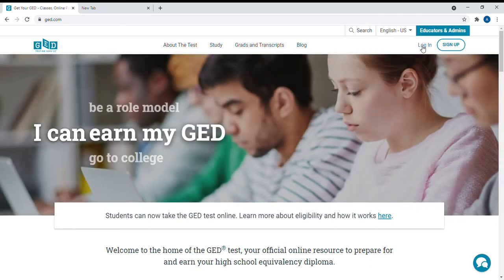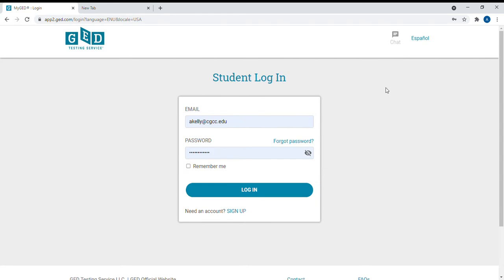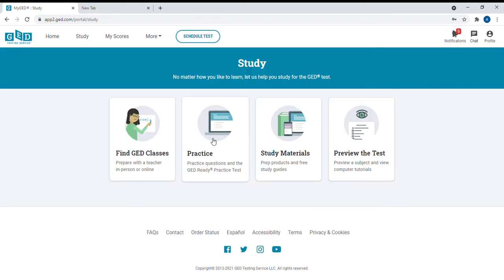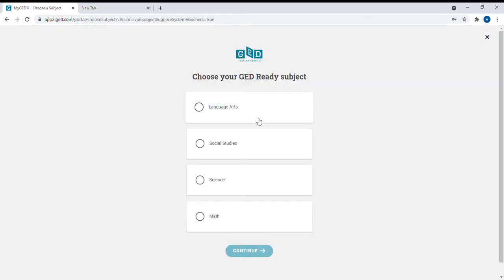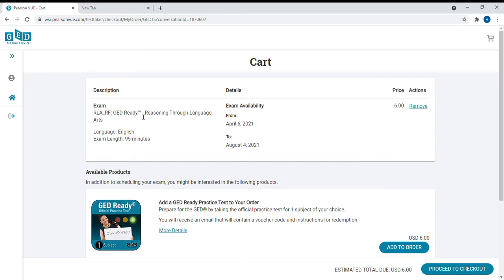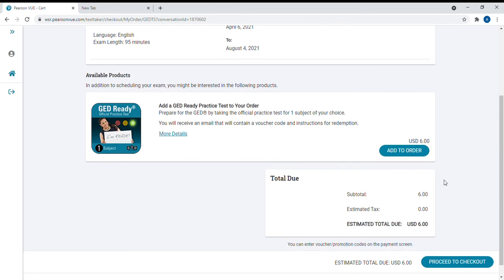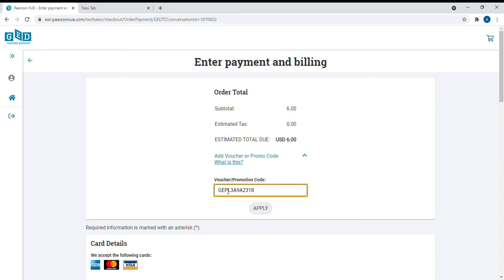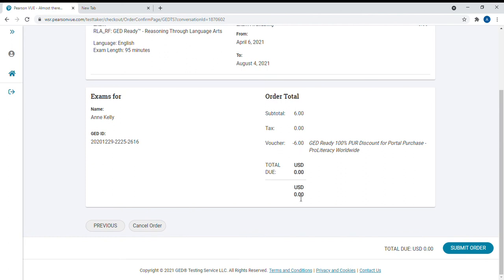How to Use Your GED Ready Test Voucher Code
This video shows you how to enter your GED Ready Test Voucher Code so that you can take the Practice Test.